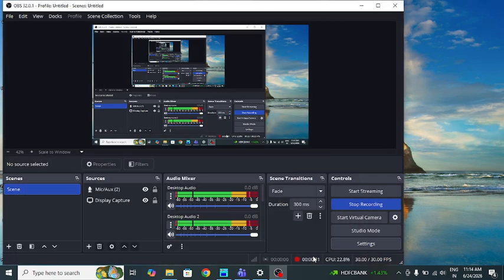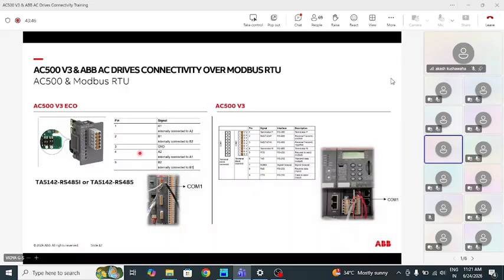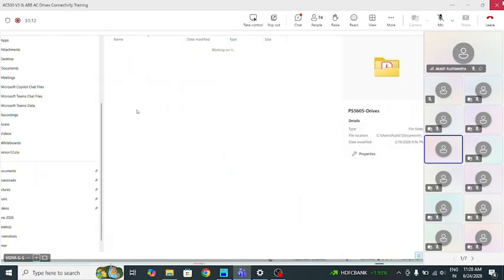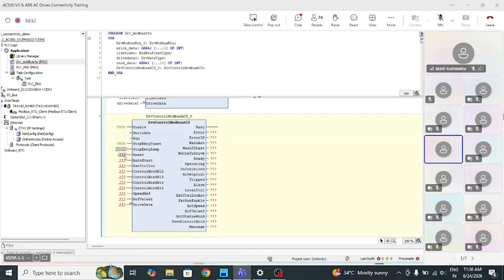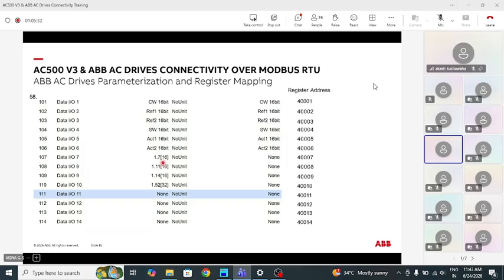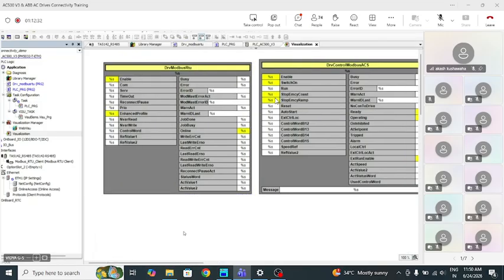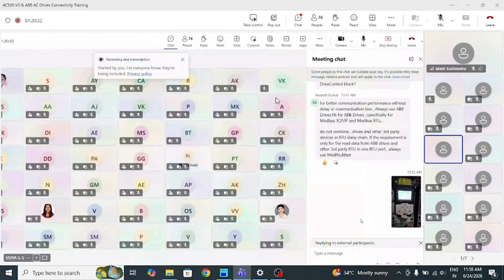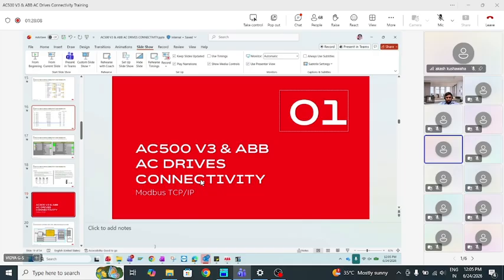ABB PLC RTU VFD & ENERGY METER